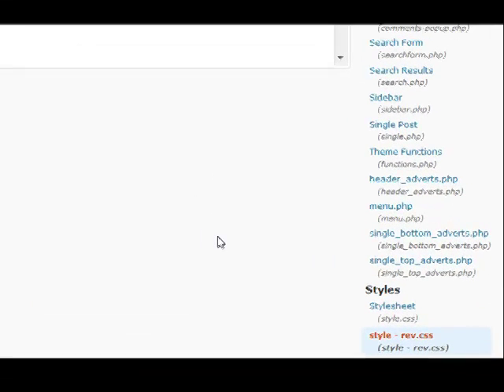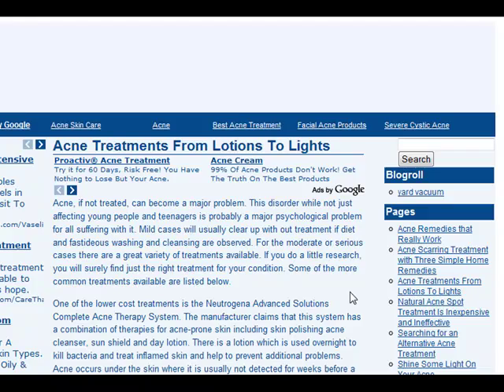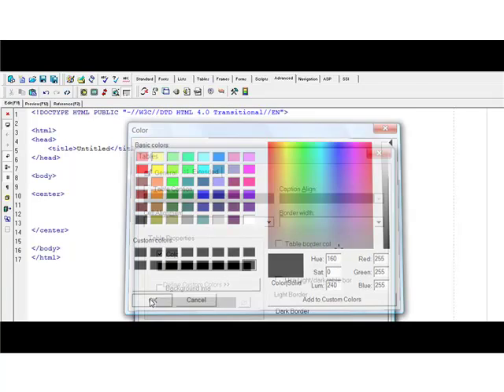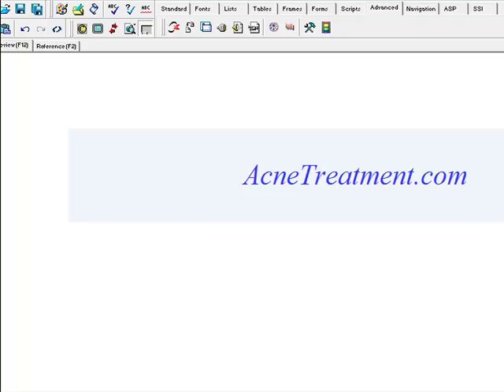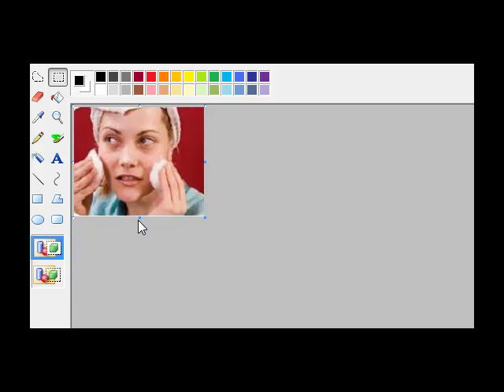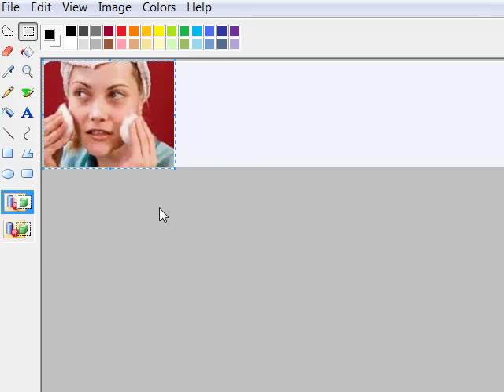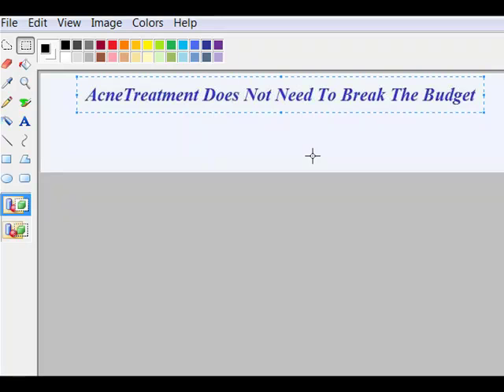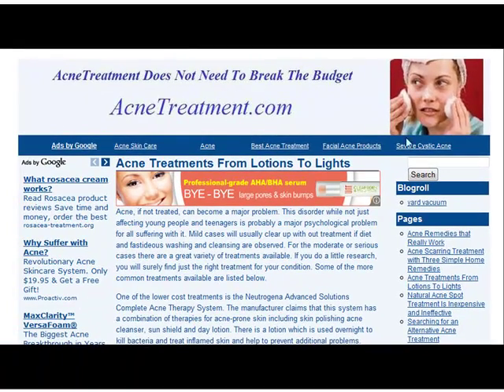Free No Skill, Simple Method To Make Headers For Bluesence And other WP Themes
This video describes a simple method to make your own headers for the WP Bluesense theme but it can be used on others as well.